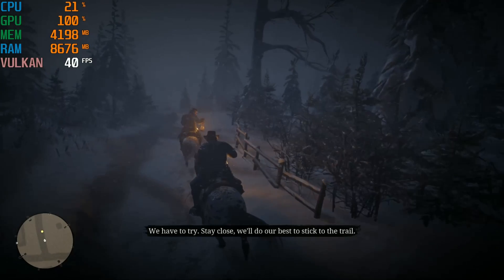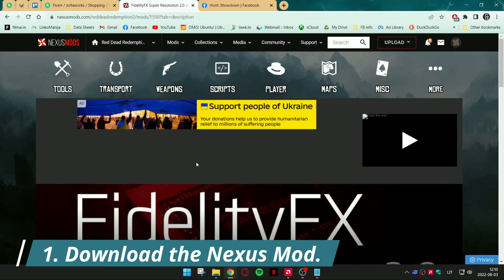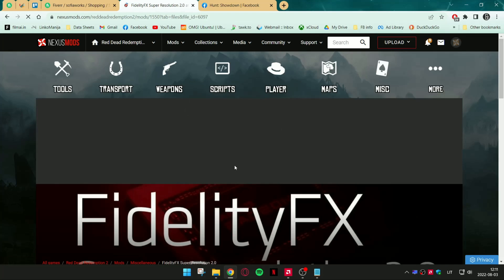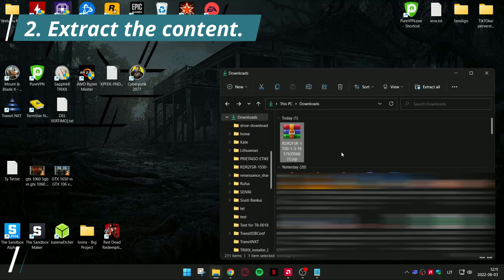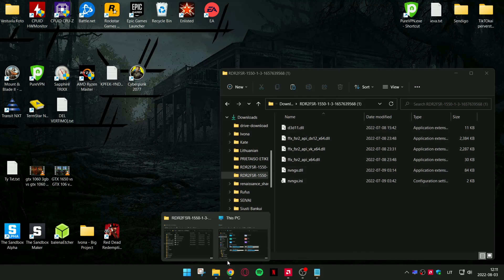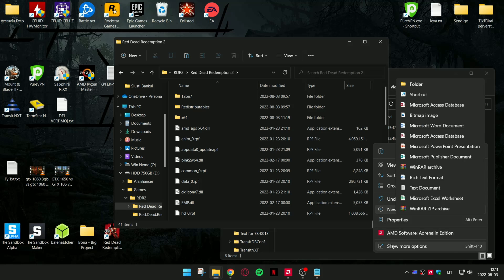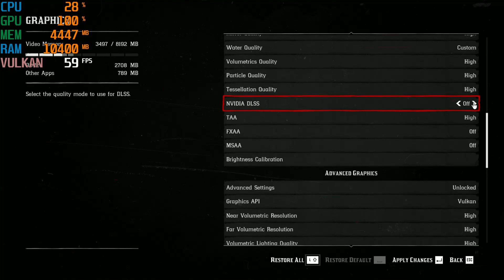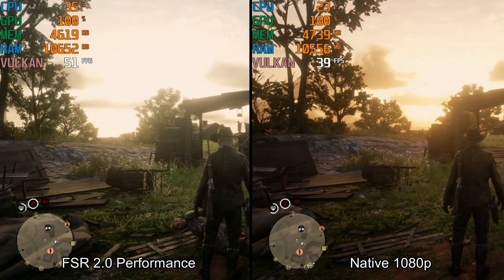How to add AMD FSR 2.0 in RDR 2? (Very Easy)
Fast and easy way to get FSR  2.0 on RDR 2.

How to install:
1. Download the latest release.
2. Extract the content to your RDR2 executable directory.
3. Run RDR2 and enable DLSS (it is still FSR 2.0).
4. Enjoy!

Game settings:
Graphics: High
Resolution 1080p

MY PC SPECS:
►CPU: Ryzen 7 2700X
►GPU: RX 580 8GB
►RAM: 16GB DDR4